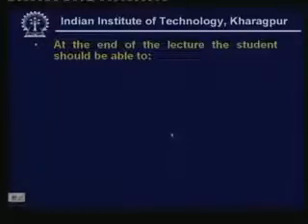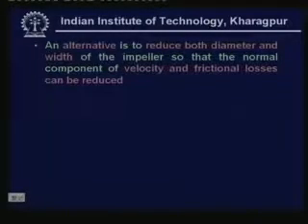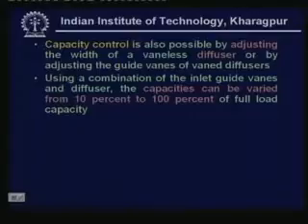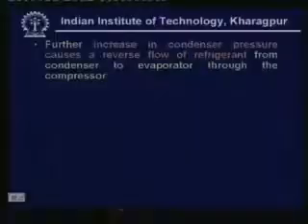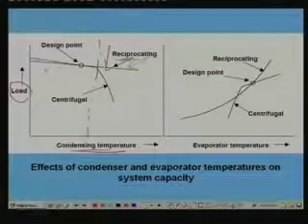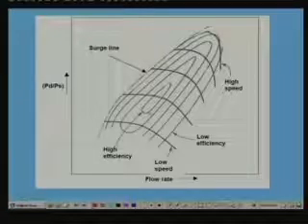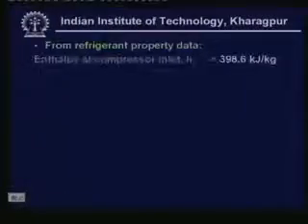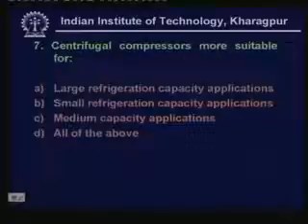Refrigeration and Airconditioning Course Lecture 25 Compressor Contd